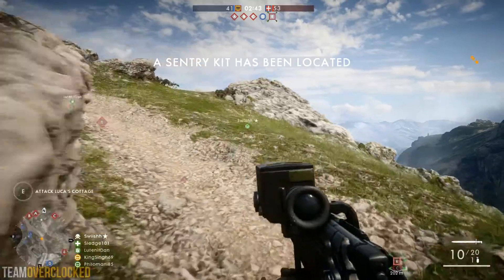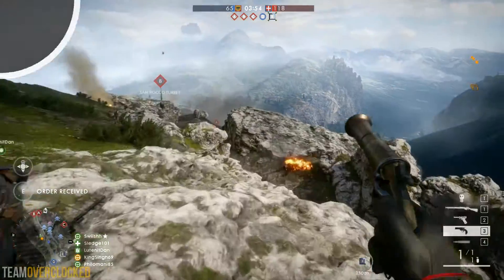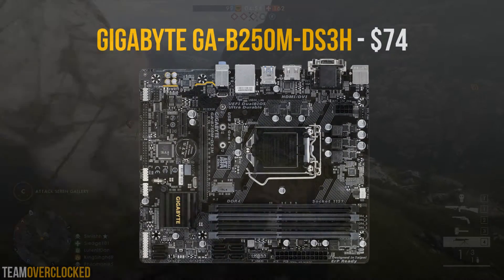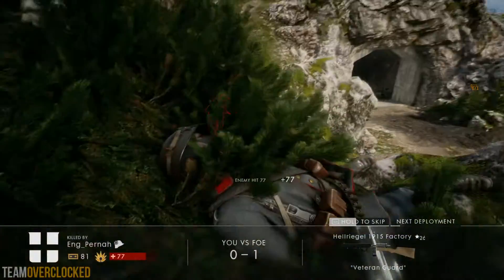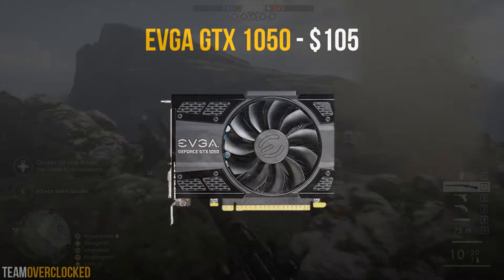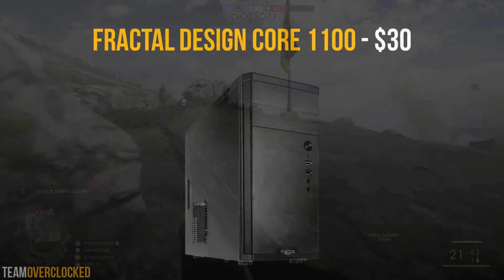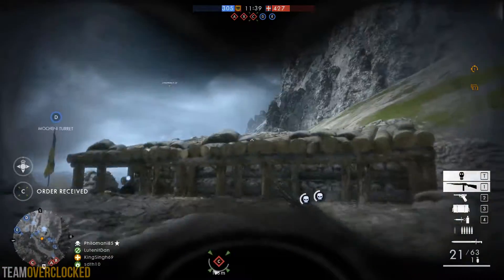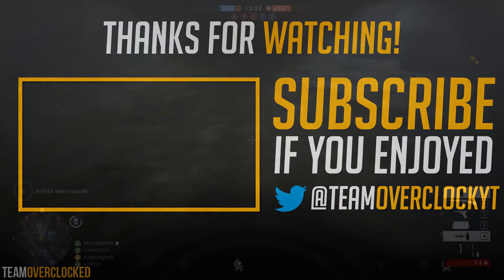NICE $400 Gaming PC Build - Console Killer!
Today I will be showing the best $400 Budget Gaming PC.  It can run games like Rise of The Tomb Raider, Battlefield 1, and Titanfall 2 at 1080p high-ultra settings at 40-60FPS.
Please note that prices vary from time to time.

- TeamOverclocked